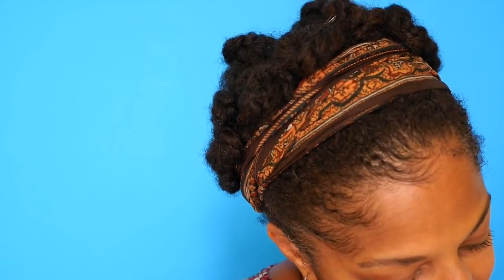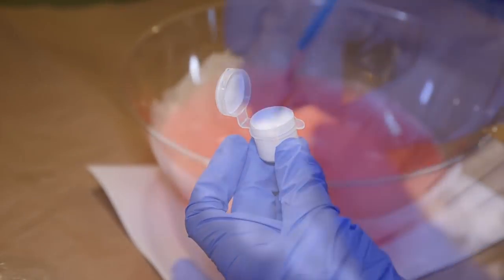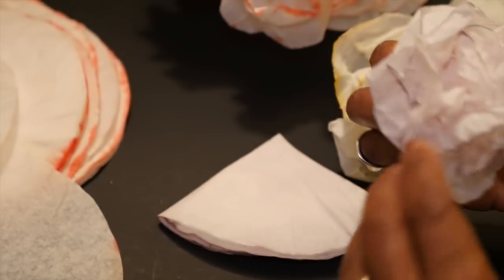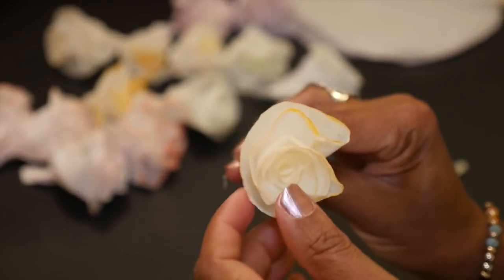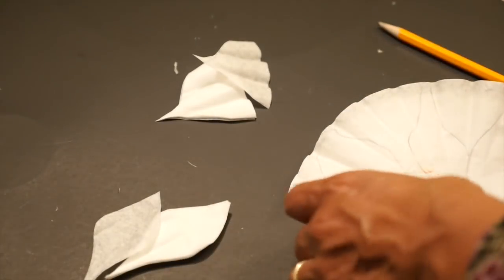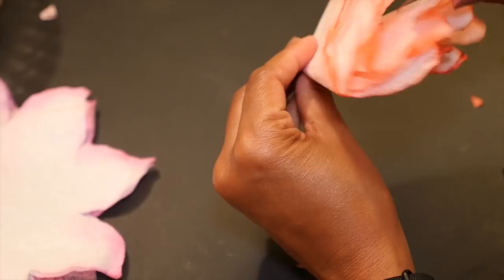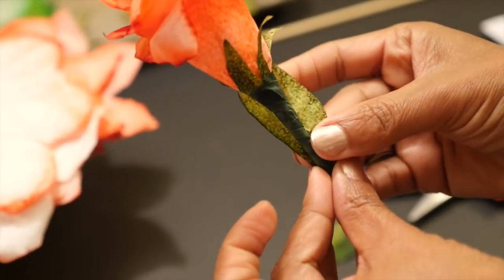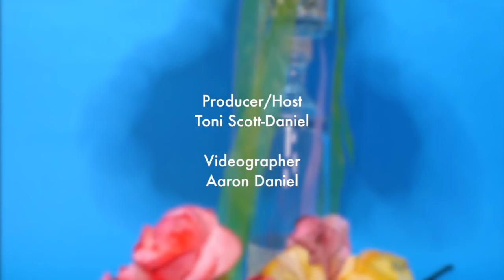DIY | Coffee Filter Flowers (Quick no Patterns)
I'm making a few quick and easy wedding flowers and roses using no patterns, all with coffee filters!

* Watercolor and food coloring will fade very quickly in sunlight. Use spray paint on anything being displayed outdoors.

You can purchase an instant digital download with step-by-step instructions for this project

Find full color images, petal templates and written instructions for this project in the all new YOUR HOUSE A HOME BOOK OF ELEGANT HOME CRAFTS  Volume 1!
Hardcover: Available 11/20/18

Available now: Your House A Home Metallic Acrylic Paint Set